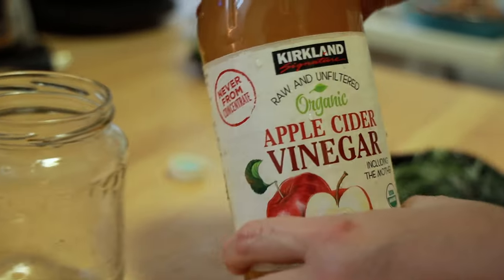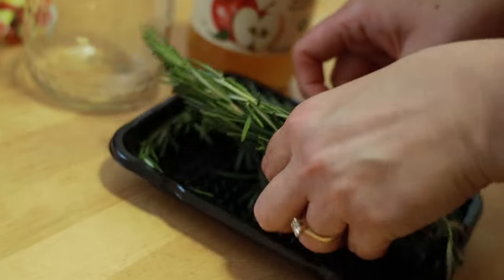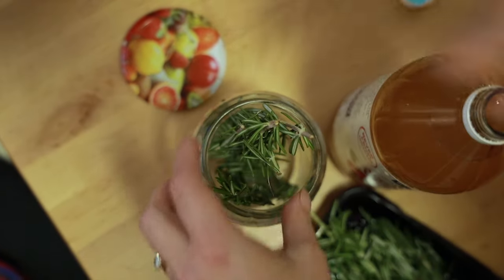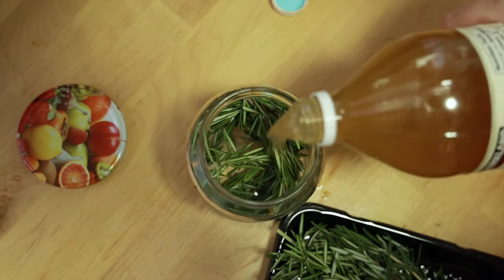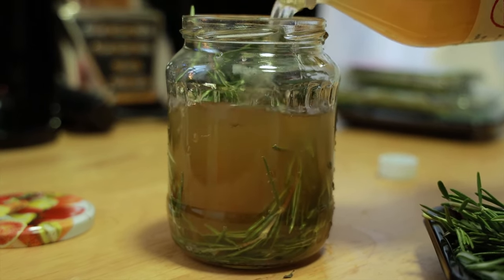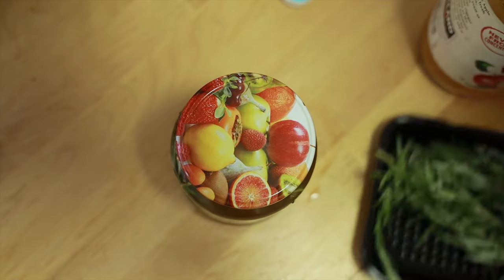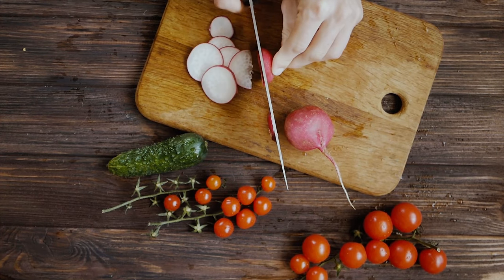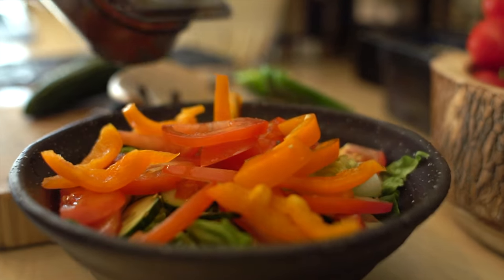How can you grow your hair back naturally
It really supports my channel, and it’s also helpful to see which videos you are enjoying and want to see more of.